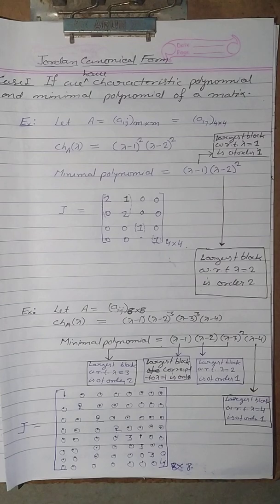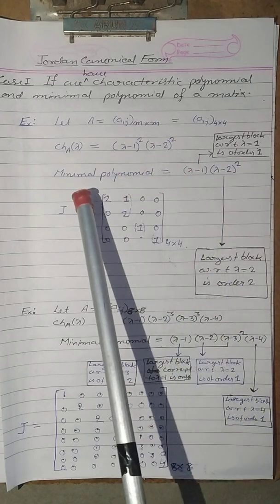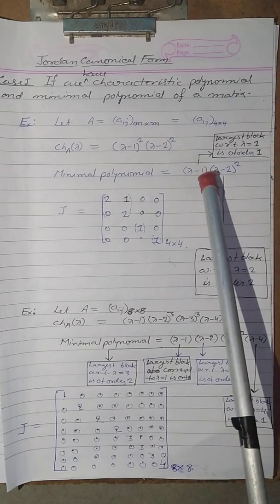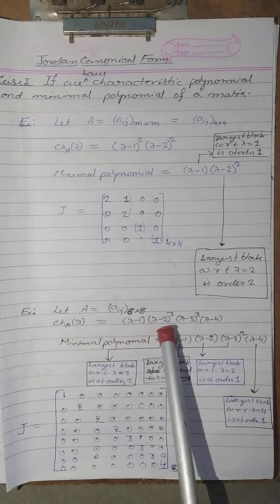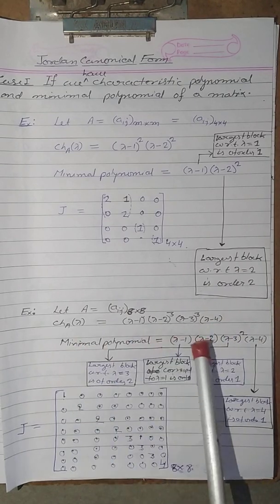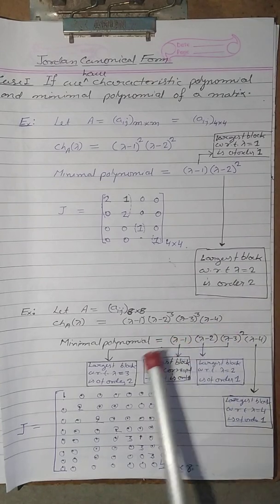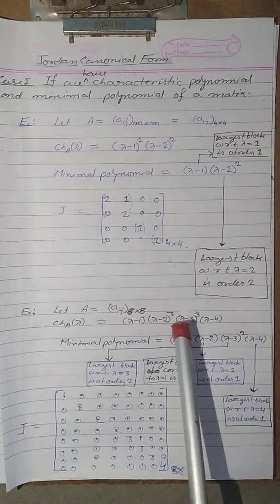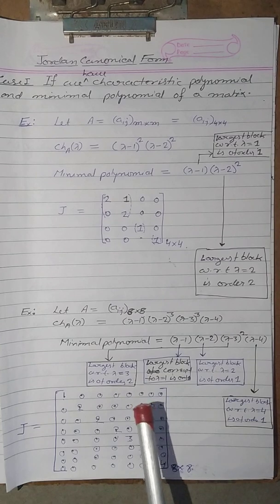Case I : Jordan Canonical form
Case I: Characteristic and minimal polynomial is given. (@vineetbhatt4692 )